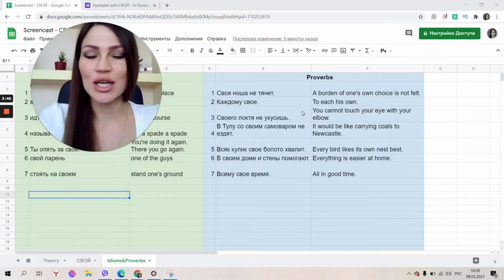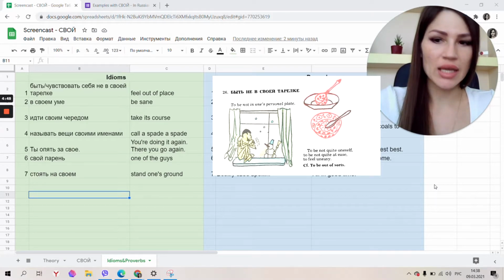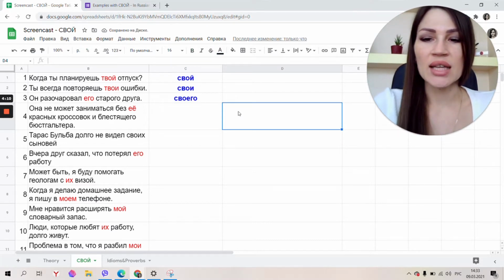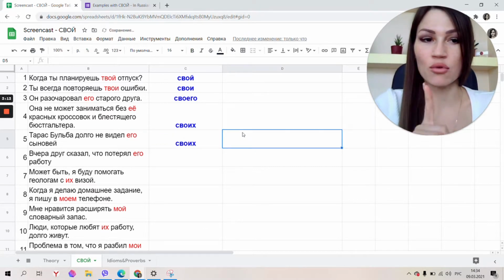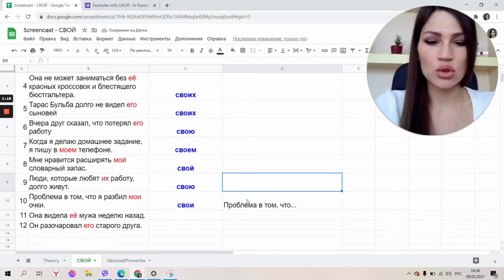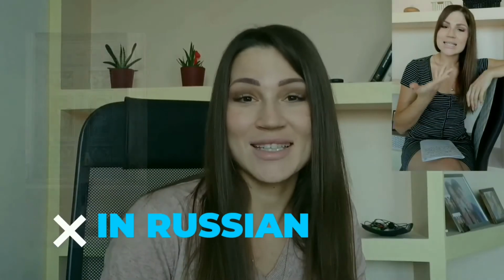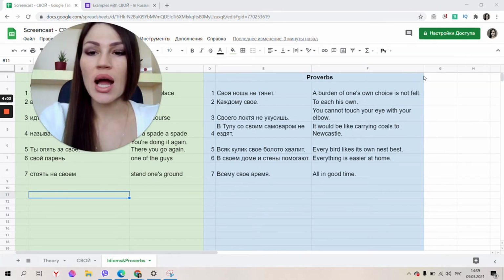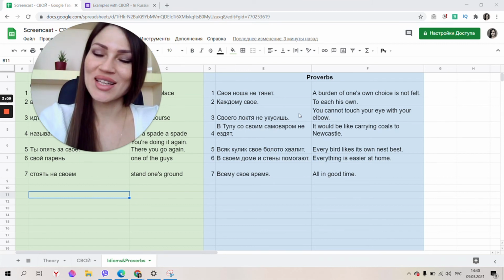DON'T LOSE YOUR GF speaking Russian :) Common mistakes - the pronoun СВОЙ.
The Google form where you can send your examples with idioms to me:

This video is a screencast of me correcting my students' mistakes on the pronoun СВОЙ. Check if you are using this pronoun correctly with me!

Our book Essential Russian verbs  (Level A1-A2) and Anki Flashcards with audio for the book:

Our Beginning Learner's Russian Dictionary (A1) and Anki Flashcards with audio for the book: